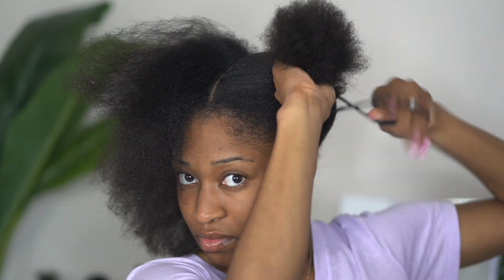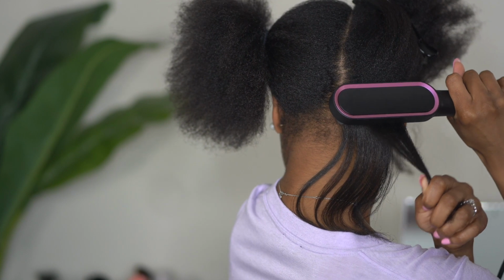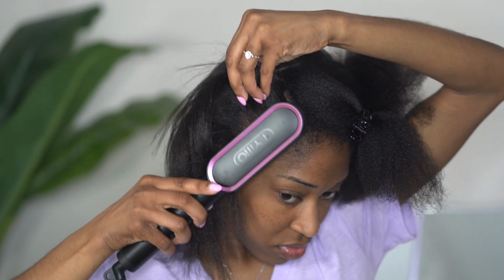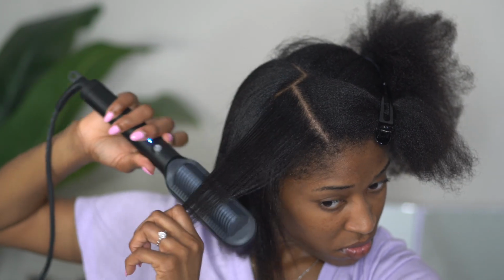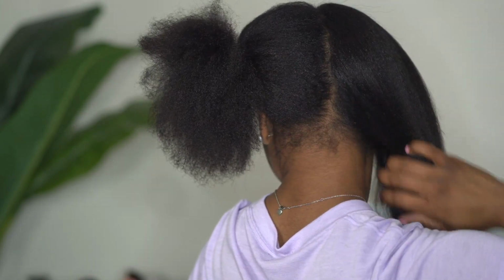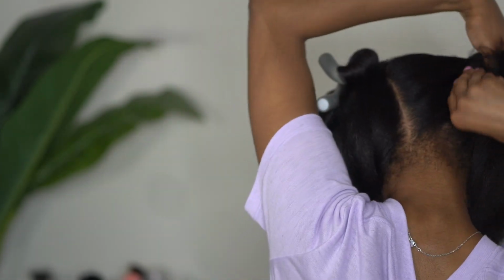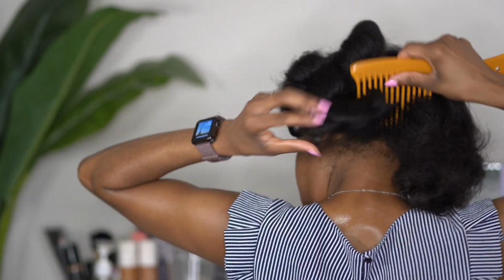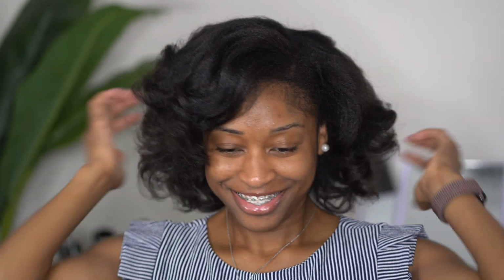Silk Press with Hair Straightening Brush? | Kinky Curly Natural Hair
Hey y'all, welcome back/to my channel! In today's video, I will be showing you all how I straightened my hair using a straightening brush! This was my first time using a brush to straighten my hair and attempting to achieve a silk press with this tool. In the end, I felt compelled to do a doobie wrap and I did just that! I hope you all enjoy the video and find it useful!

♡ PRODUCTS USED: TYMO Straightening Brush and Heat Protectant

How To Straighten Type 4 Natural Hair at Home | Silk Press and Trim on Short Natural Hair

♡ COURSES AND TOOLS THAT HELPED ME ON YOUTUBE!

♡ ABOUT ME!